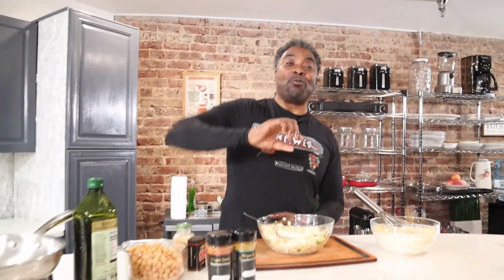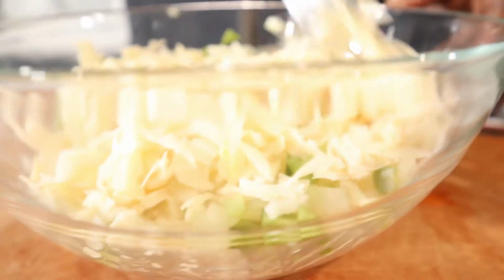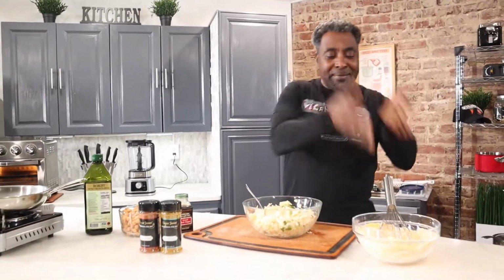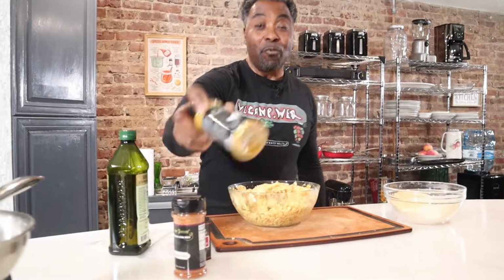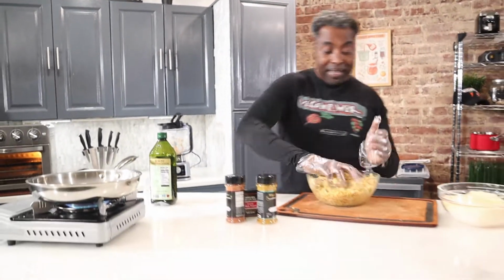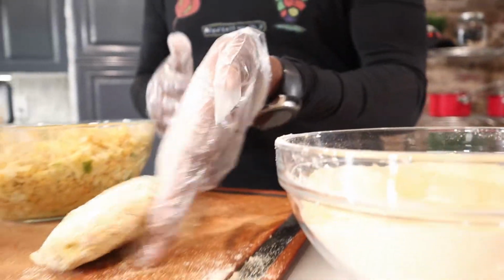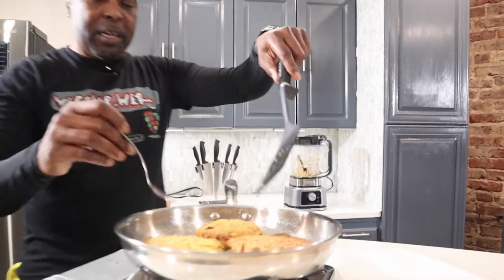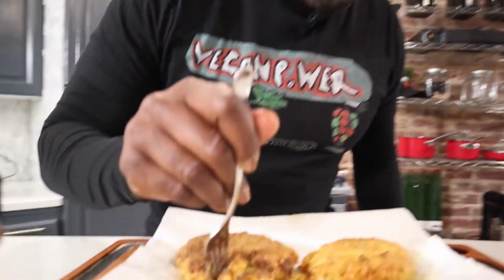Vegan Croquettes with Wayne James Seasoning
The best seasoning on the market for vegan cooking.